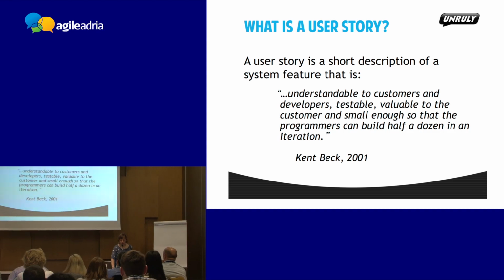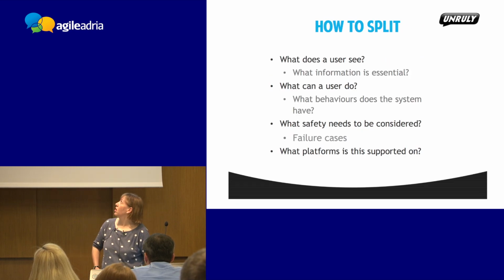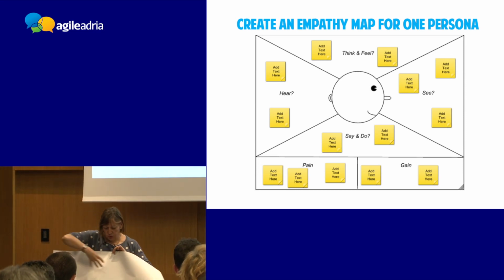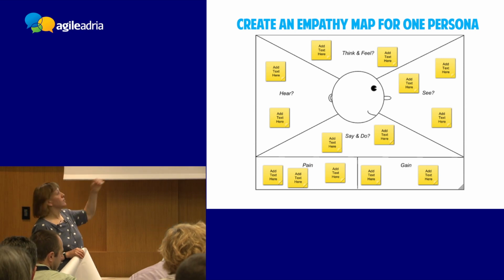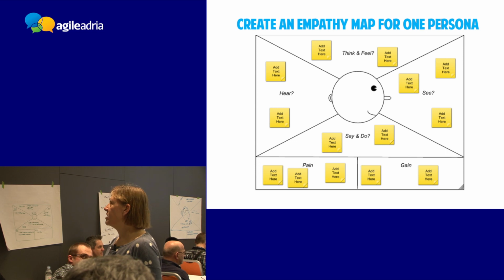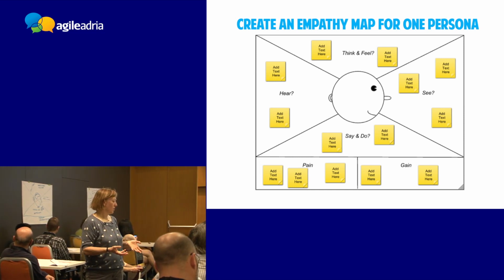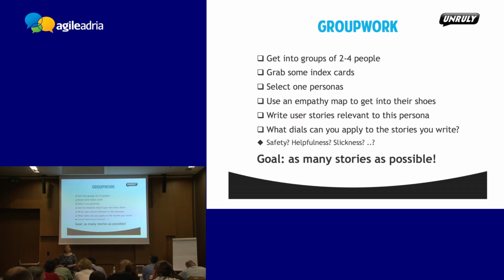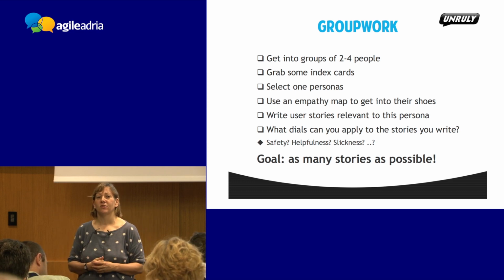Agile Adria 2014 / Rachel Davies: The Art of Slicing and Dicing User Stories Workshop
Most agile software development team grapple with user stories as a technique for understanding what needs to be developed iteratively.
Come to this workshop to hear some techniques for uncovering useful user stories and how to slice them in a way to deliver value in small increments.
We'll give you a cheatsheet for story splitting to take away with you

About Rachel

Rachel Davies is an internationally recognised expert in coaching teams on the effective use of Agile approaches. She is author of the first book on Agile Coaching and an invited speaker at industry conferences around the world.

This video is recorded at Agile Adria conference. Agile Adria is the biggest agile conference in southeastern Europe. It is organized by Agile Croatia, one of the most active agile communities in Europe. It is a regional event, intended to gather agilests from Croatia, Slovenia, Italy, Austria, Hungary, Serbia and Bosnia and Herzegovina.
We focus on a great content. That's why our speakers are all top level experts from all around Europe and US. Also, to ensure a great content we set up a rule of NO SPONSORED TALK.
The second important thing that we pay attention to is networking. We want you to really enjoy during a conference, so our attendees enjoyed things like free wellness, free sauna, great hotel, party with live band etc.
Welcome to a next Agile Adria conference!